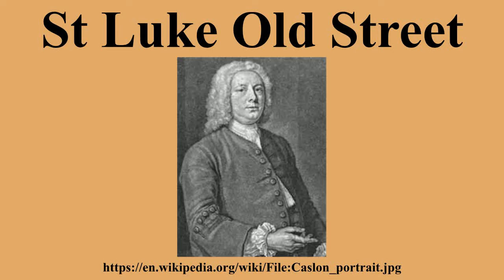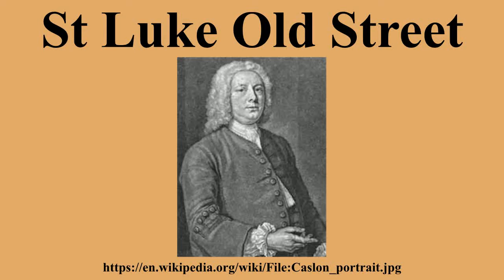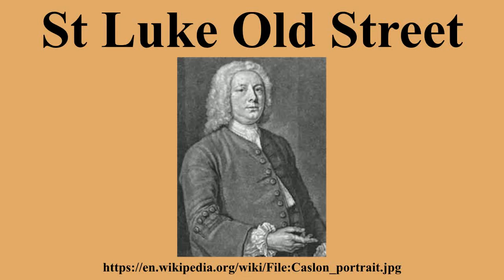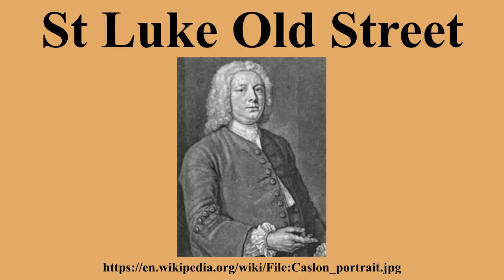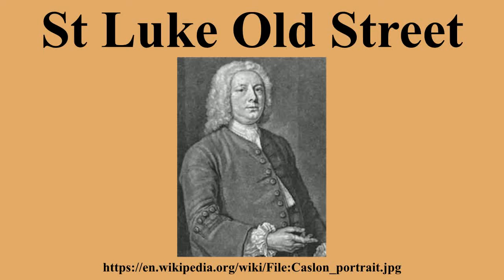St Luke Old Street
Ad-free videos.

St Luke's is a historic Anglican church building in the London Borough of Islington.It is now a music centre operated by the London Symphony Orchestra and known as LSO St Luke's.It is the home of the LSO's community and music education programme, LSO Discovery.The main body of the church seats up to 372 and is used by the LSO for rehearsals, and by a wide variety of musicians for performances and recording.

---Image-Copyright-and-Permission---
About the author(s): John Faber the Younger (1684–1756)
---Image-Copyright-and-Permission---